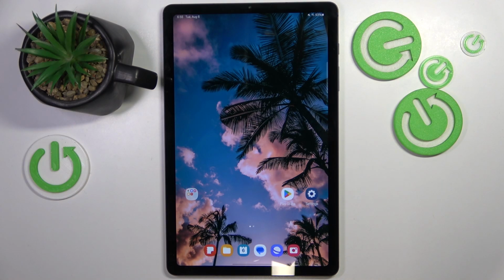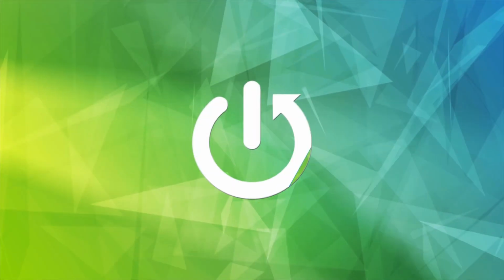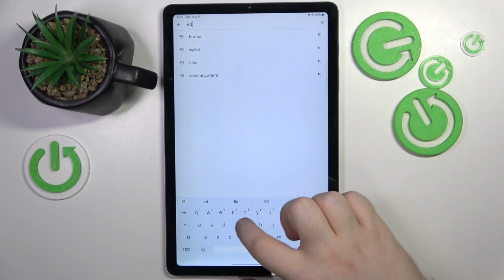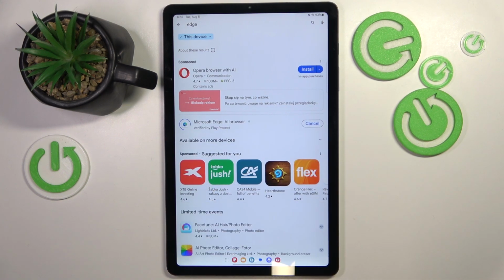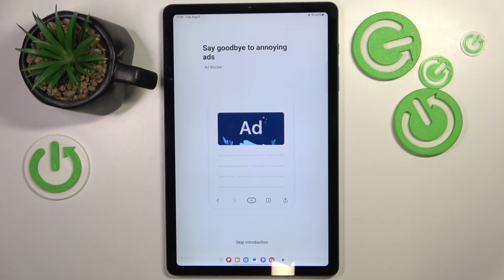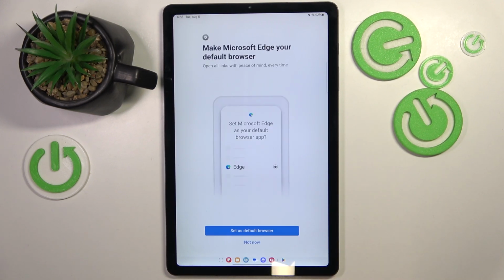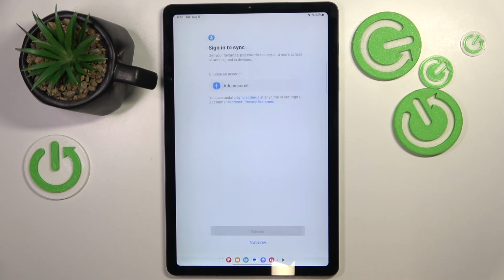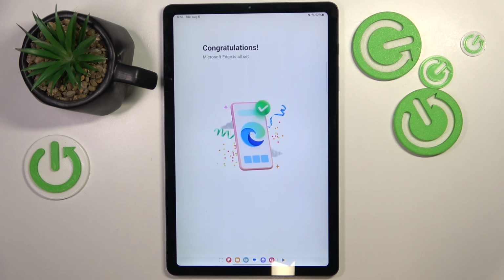How to Install the Microsoft Edge Browser App in SAMSUNG Galaxy Tab S6 Lite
Discover how to install the Microsoft Edge browser app on your Samsung Galaxy Tab S6 Lite with this easy-to-follow guide. We’ll walk you through downloading and setting up the browser, so you can enjoy fast and secure web browsing on your tablet. Perfect for users looking to enhance their internet experience with Microsoft Edge.

How to download the Edge browser on SAMSUNG Galaxy Tab S6 Lite? How to set up the Microsoft Edge app on SAMSUNG Galaxy Tab S6 Lite? How to get the Microsoft Edge browser on SAMSUNG Galaxy Tab S6 Lite?